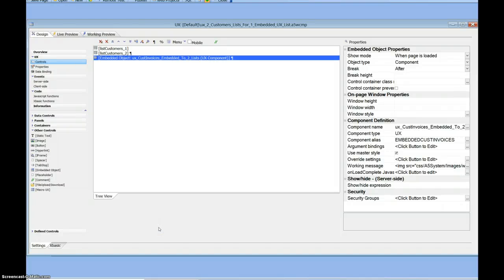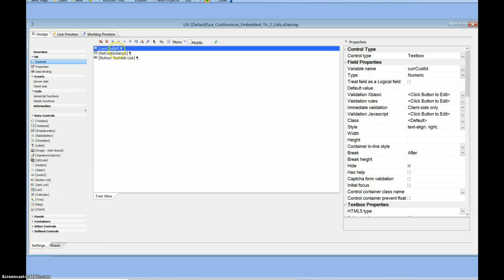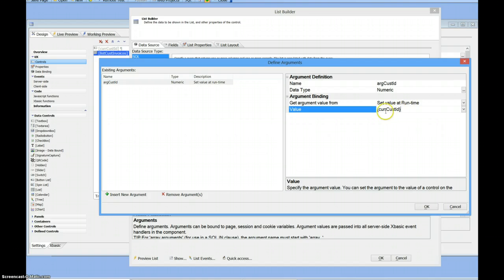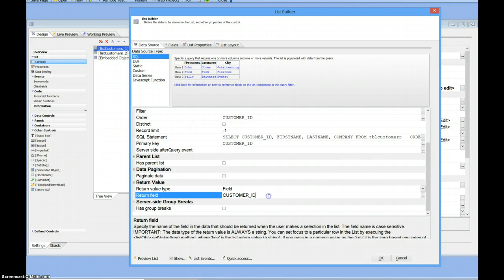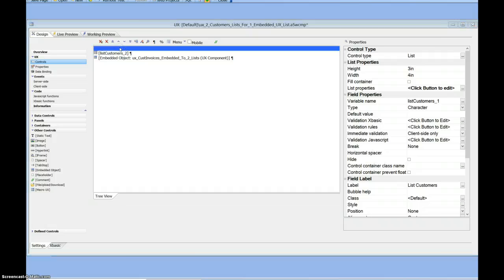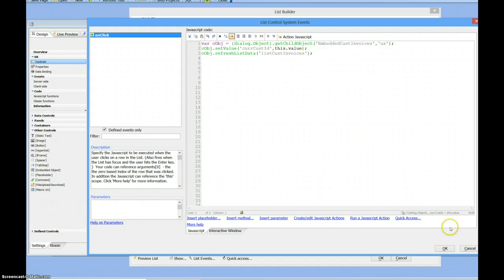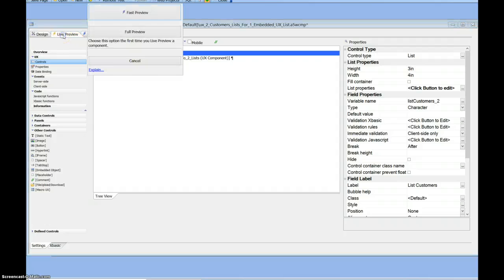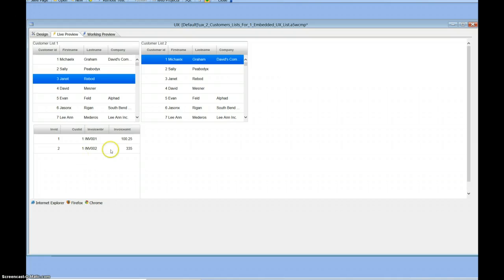Refreshing Embedded UX List